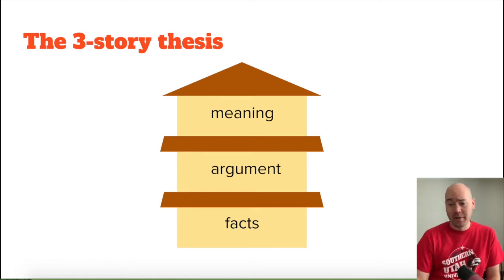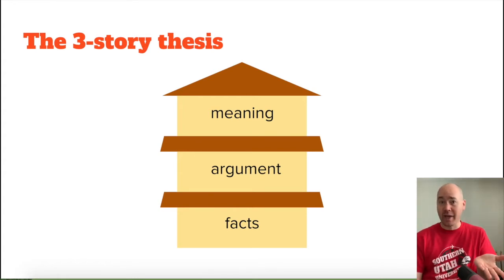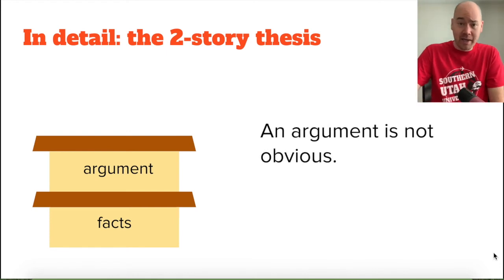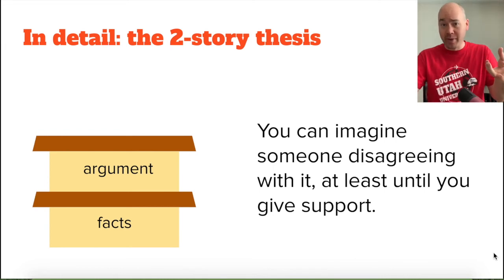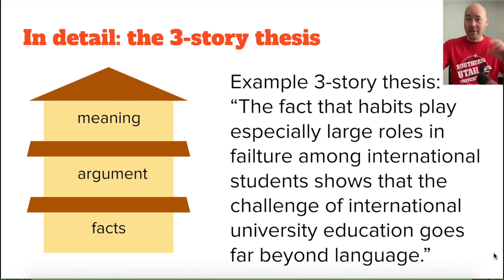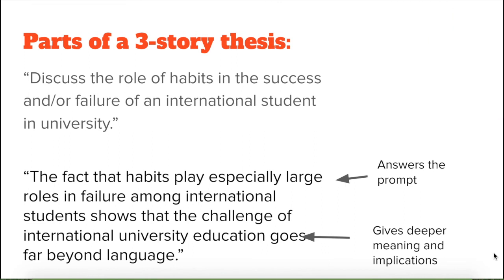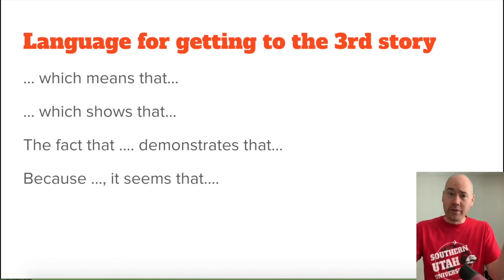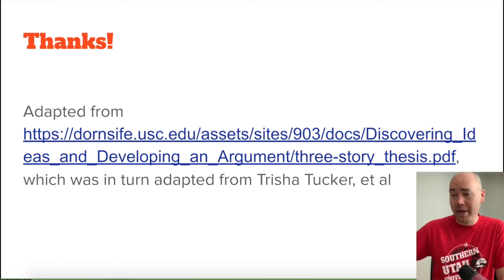The 3-Story Thesis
How to write a deep, meaningful thesis.